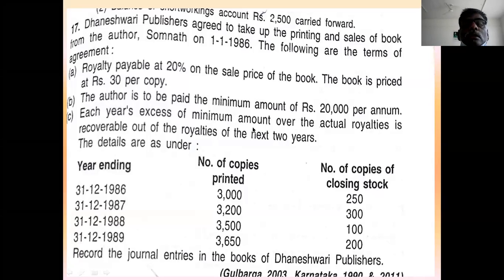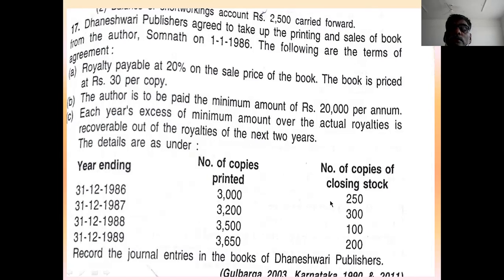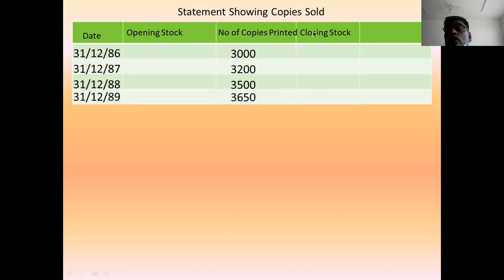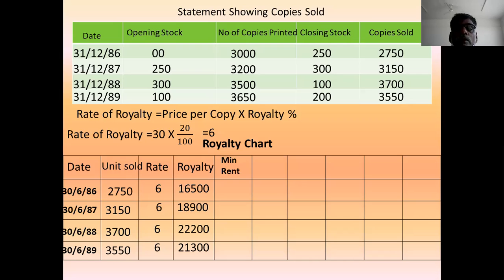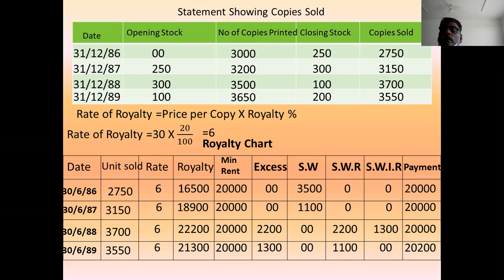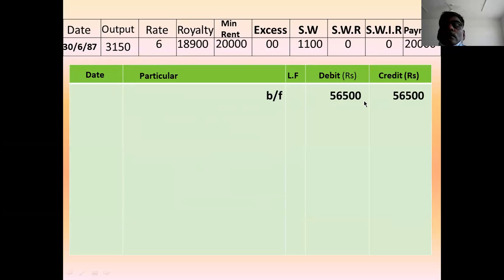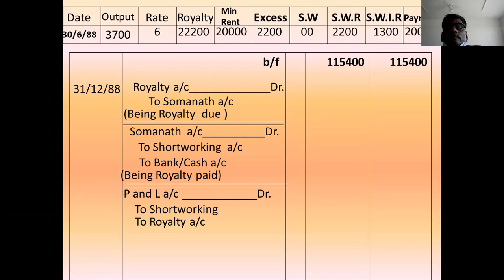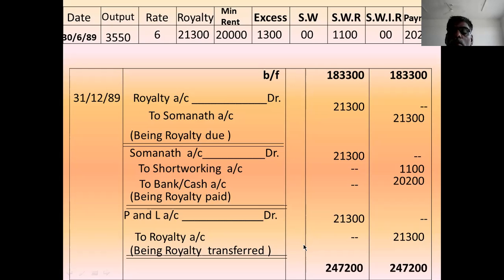10 Royalty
ROYALTY ACCOUNTS